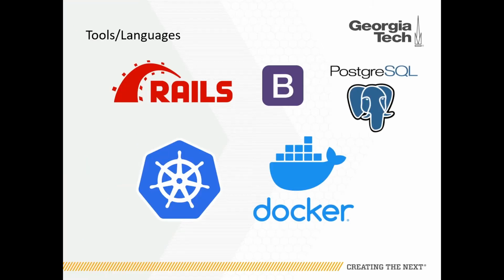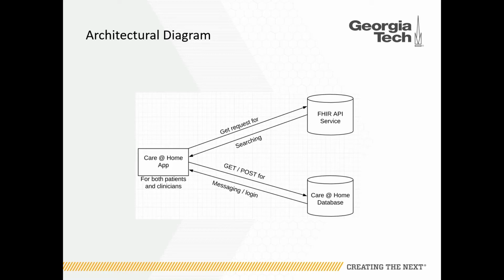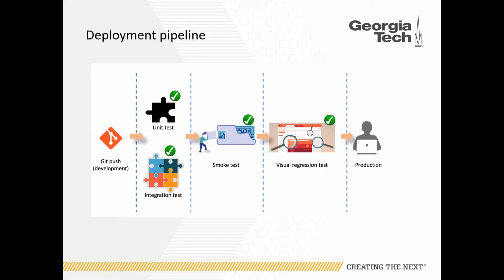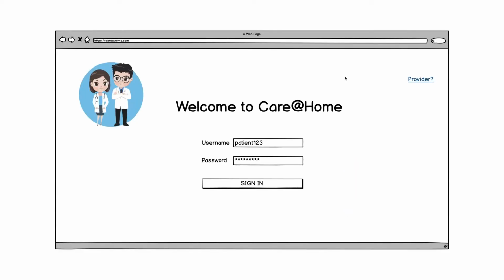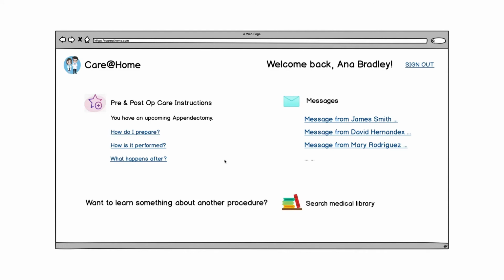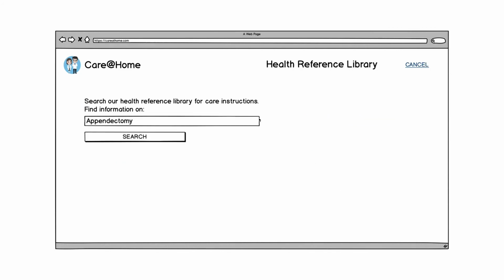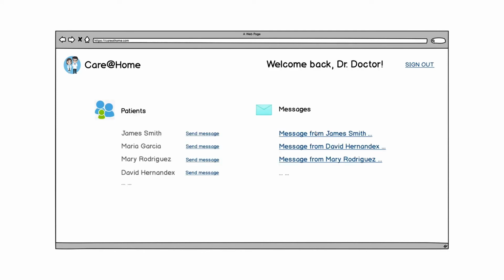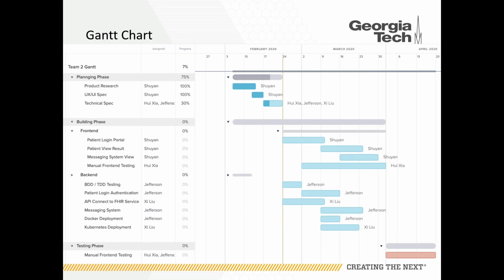Pre & Post Op Care Instructions